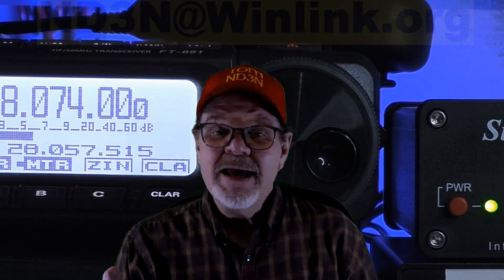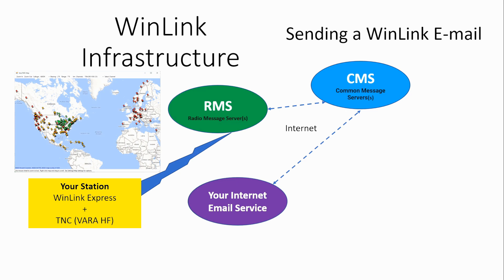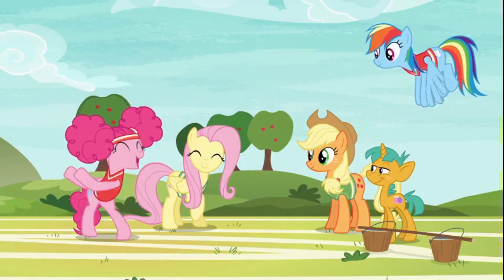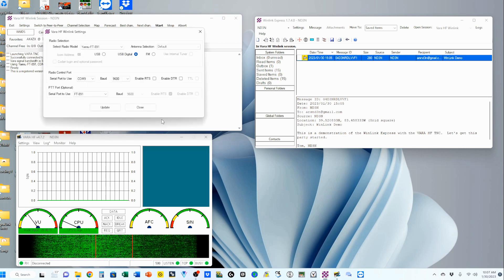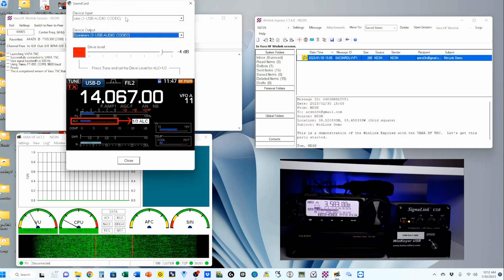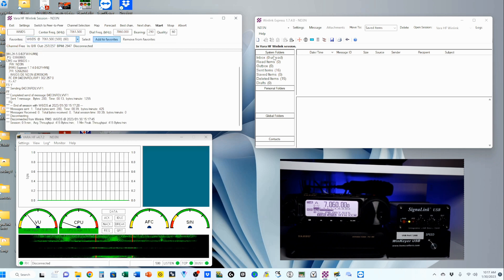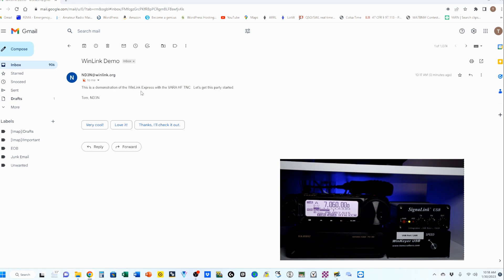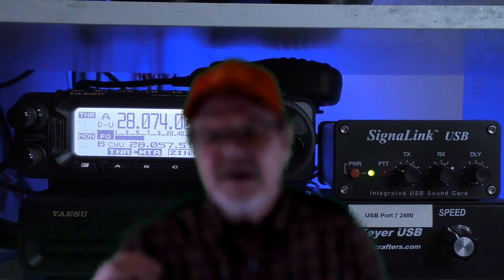Email without Internet - do it with WinLink/VARA HF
WinLink is a powerful, useful program.  The FT-891 is a small, but very capable radio.  Put these together, with a little help from an external sound card, and you’ll never have to worry about a good internet connection for e-mails again.

This video shows you how to install the WinLink Express program and the VARA HF TNC.  I’ll show you how to make call the connections and set everything up – and I’ll demonstrate both sending and receiving emails.

Chapters:
00:01 Introduction
02:00 Download Sites
03:04 How WinLink Works
05:13 WinLink Express Setup, Creating an email
06:36 VARA HF TNC Setup
12:11 Start VARA HF and send email (demo)
14:04 Start VARA HF and Receive replay email (Demo)
16:28 Summary, Encouragement, and end-notes

Rig Setup
Set Rig mode to DATA

Menu Settings
01-02 AGC MID Delay = 700 (default)
05-06 CAT RATE = Make Note
05-07 CAT TOT = 100 mSec
05-08 CAT RTS = Disable
07-12 PC Keying = OFF
08-01 Data Mode = Others
08-03 Other Display = 1500
08-04 Other Shift = 1500
08-05 DATA LCUT Freq = 100 Hz
08-06 DATA LCUT Slope = 18 dB/Oct
08-07 DATA HCUT Freq = 3000 Hz
08-08 DATA HCUT Slope = 18 dB/Oct
08-09 DATA In Select = Rear
08-10 DATA PTT Select = DAKY
08-12 DATA BFO = USB
16-03 HF PWR = 50 (or less)

Function Settings

Function-1
TNR – as required
VOX – Disable
PRC – Disable
MON – Comfort level
SPL – Disable
IPO – Disable
 ATT – Disable
NAR – Disable
NB – Disable
SFT - 0 Hz
WDH – 3000 Hz
 NCH – Disable

Function-2
MTR – Recommend Set-up with ALC, then PO or SWR for operations
SCP – As required
AGC – AUTO
DNR – Disable
DNF – Disable
CNT – Disable
MOX – Disable
TXW – Disable
MEQ – Disable
QMB – Disable

Set SignaLink TX – Mid range, RX – Mid range, Delay – fully CCW

73 de Tom, ND3N